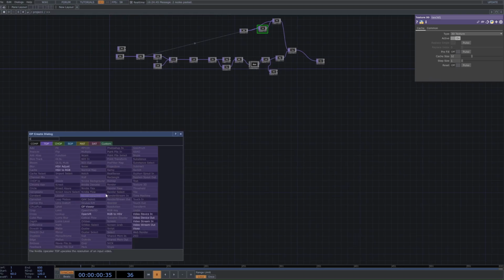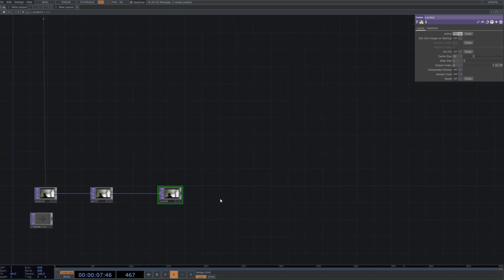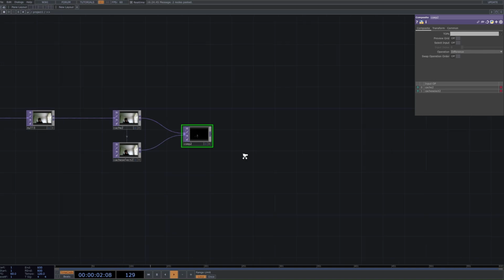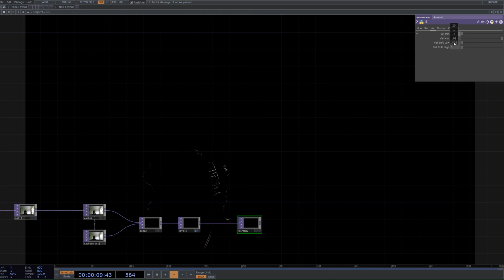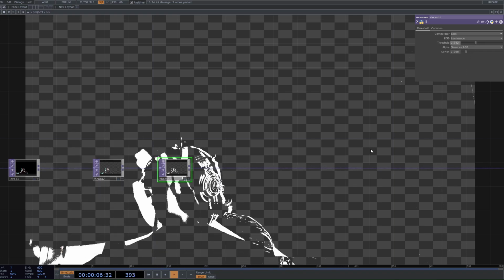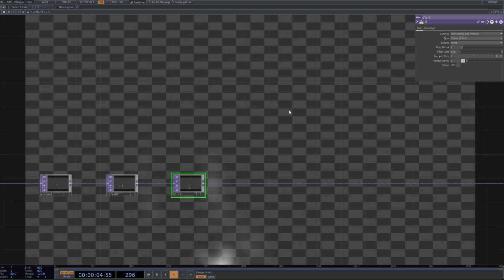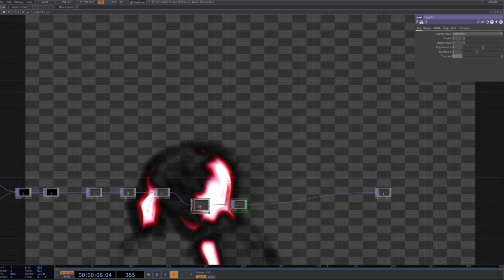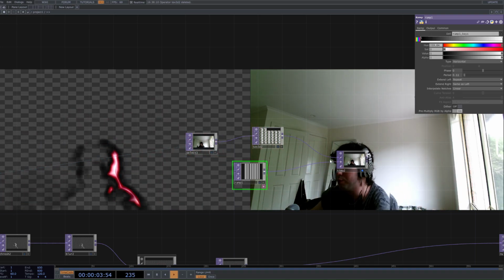Motion reactive liquid displacement TouchDesigner Beginner Tutorial